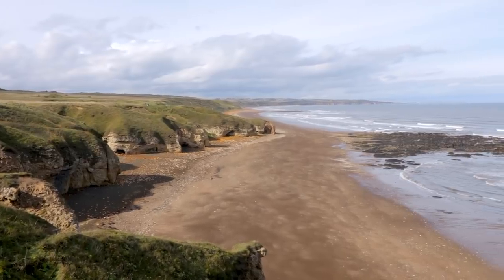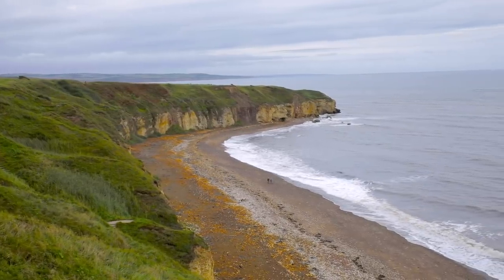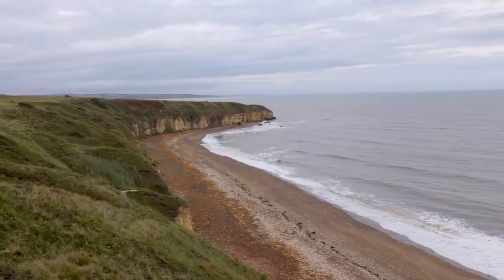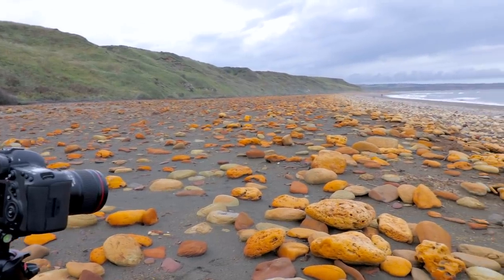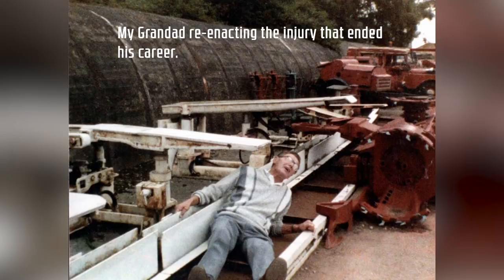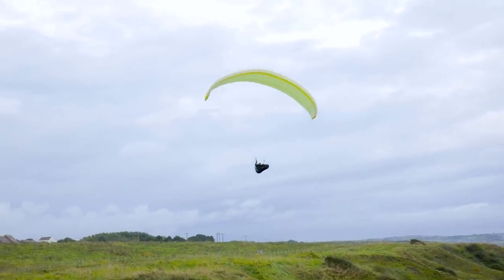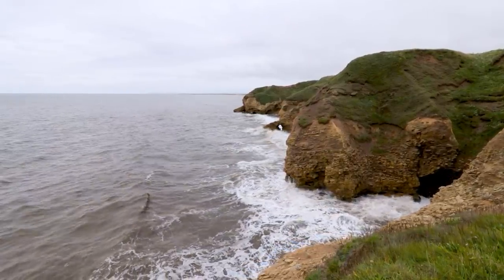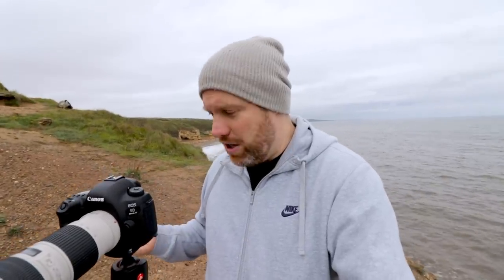Making Simple Seascapes with Long Exposure Photography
Today I head to a stunning location on the coast to do some landscape photography in an area that is not often photographed. I aim to capture some beautifully simple seascapes using long exposure photography and some ND Filters.

Photo Editing

Video Editing